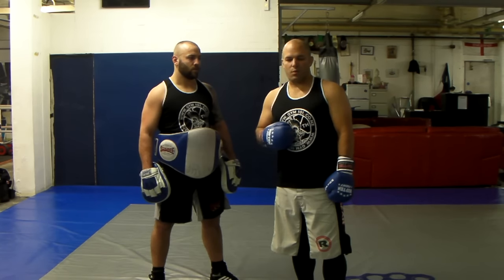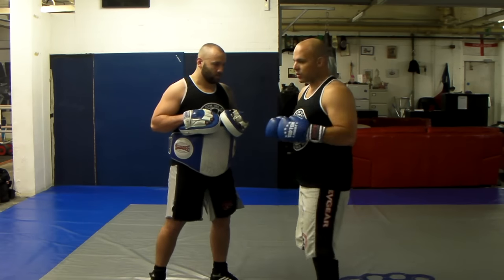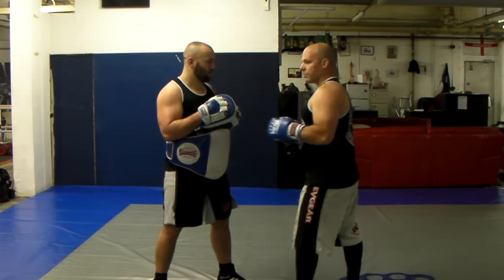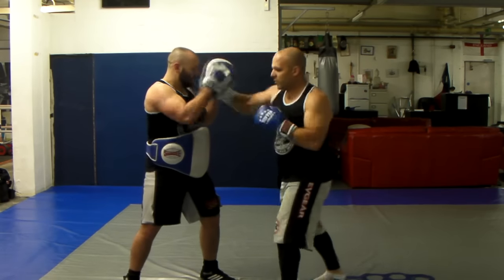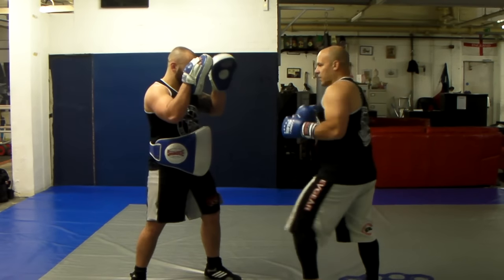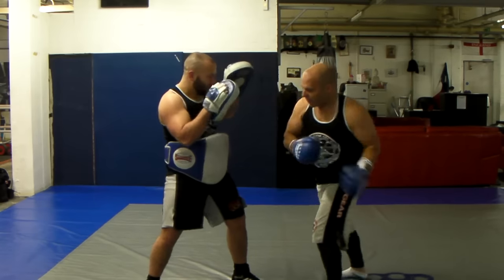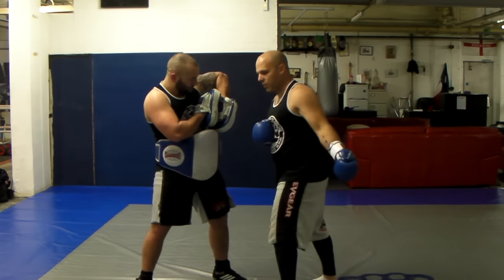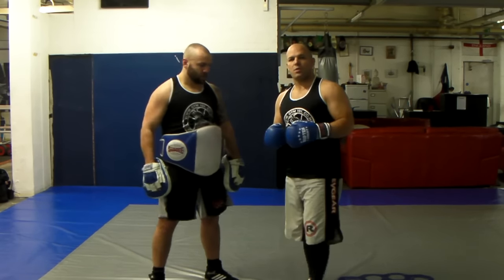Alan Orr Pad Training using the Body Protector clip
This is a clip from my new Pad Training series.